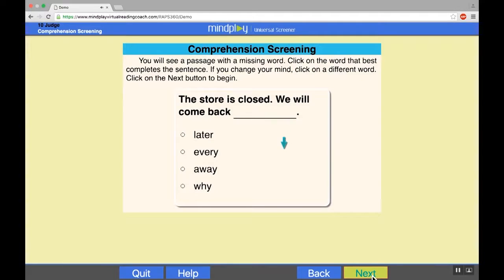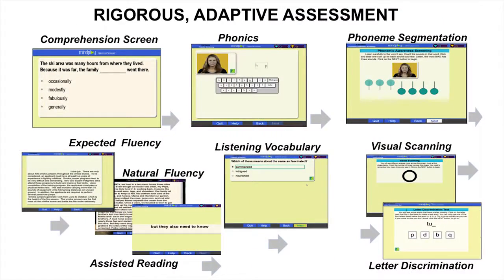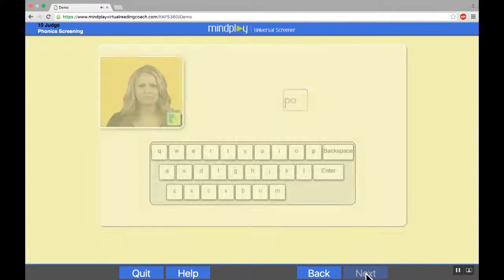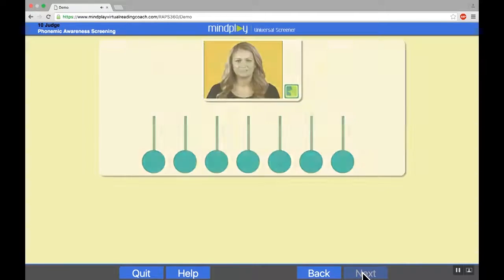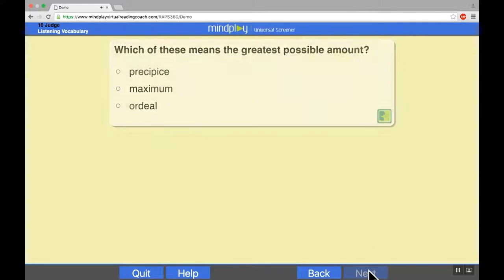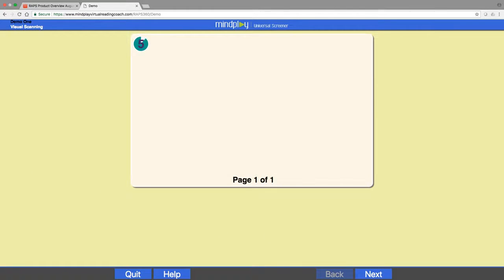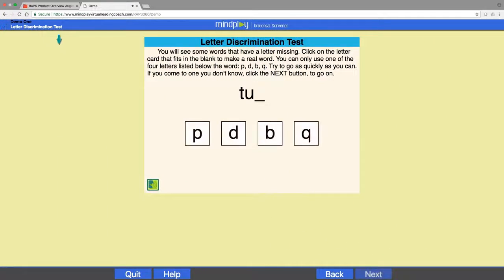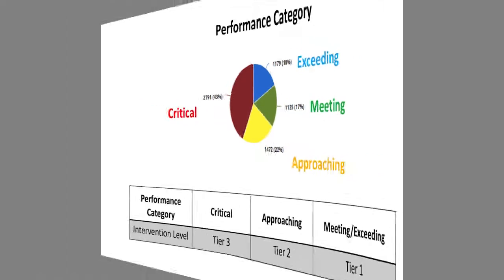MindPlay Universal Screener Overview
PAA Education is proud to offer MindPlay Universal Screener™ in Australia. It is an online and easy reading assessment program. It tests basic reading skills for a single student, a classroom or an entire school.

PAA Education provides online tools for teachers and schools.

WHO BENEFITS FROM USING
MindPlay Universal Screener™?
Schools that want to target reading practice to boost test scores.
Educators who want to develop individualised learning plans.
Schools that want to measure progress against benchmarks.
Schools wanting to group students for Tier interventions.